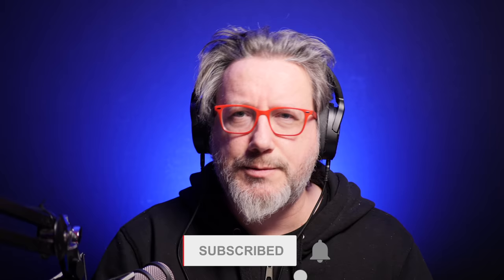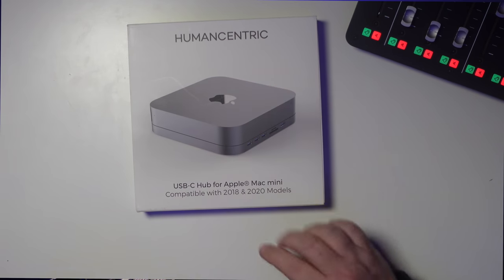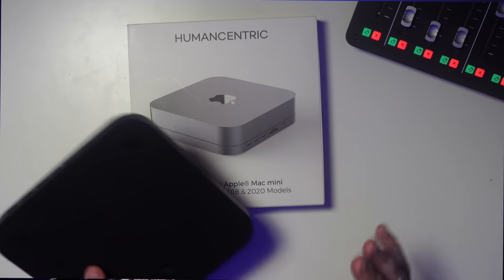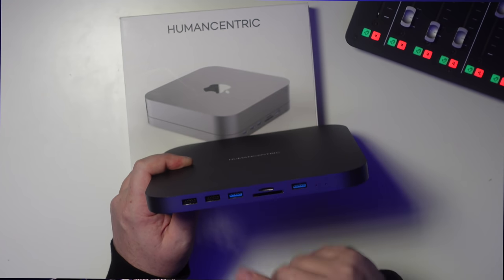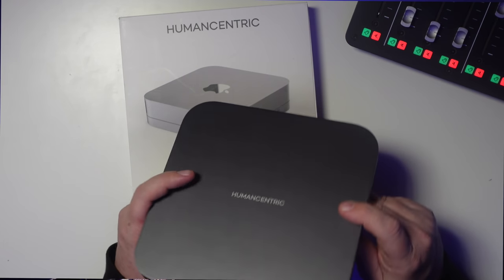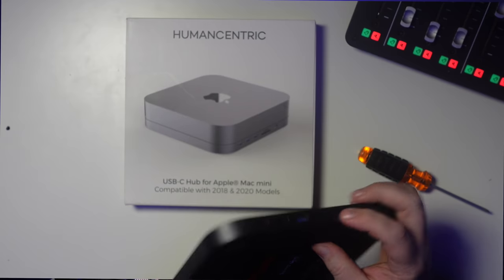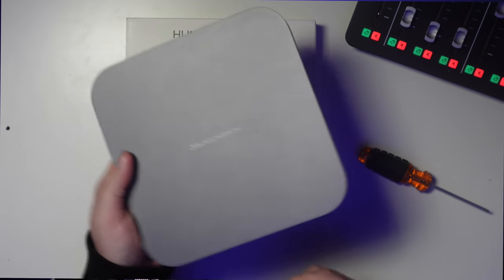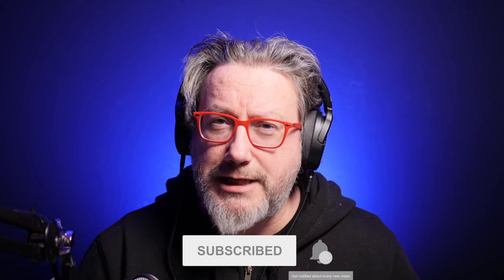DON'T BUY a Mac Mini Without This Accessory! | Humancentric Mac Mini USB Hub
Some accessories are optional when it comes to computers Others are Must Haves, like the Humancentric Mac Mini USB Hub It gives you 4 more UAB ports, Sd card and micro SD card readers, but it's what's hidden that makes it really special